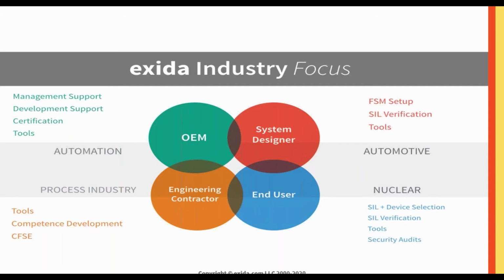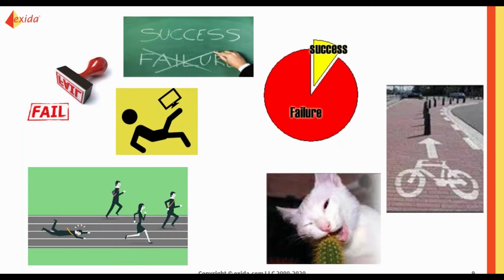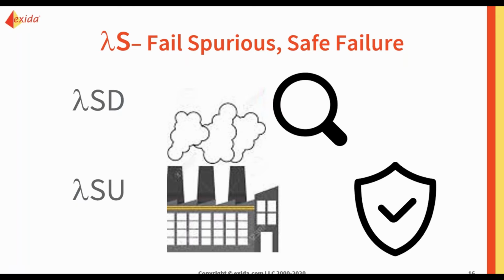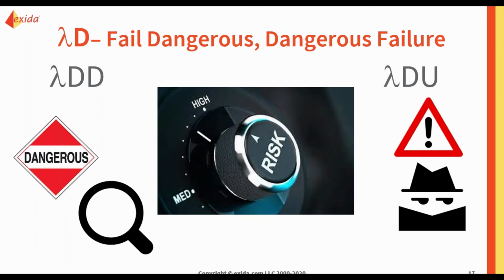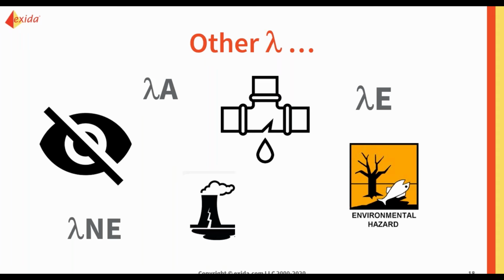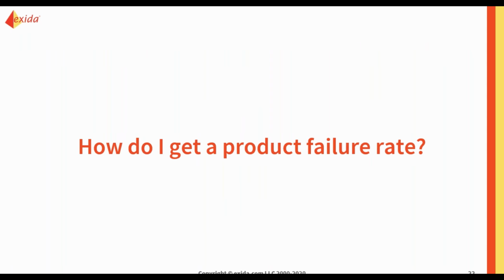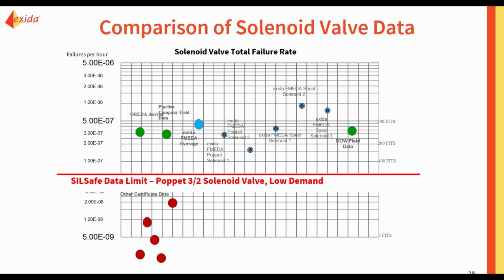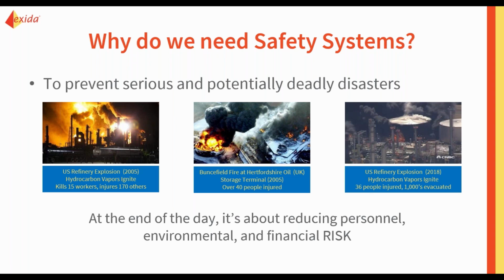Back To Basics – Getting to Know λ (Failure Rates)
Once again, we’ll go back to basics and run down everything you need to know to get started in functional safety. This webinar will focus on failure rates (λ)!

We will look at:

• What a failure rate is – λ
• How to find one
• What to do when you have one
• What’s a FIT?
• The different kinds (λS, λ SU, λ SD, λD, λDU, λDD)
• And finally, Why they matter